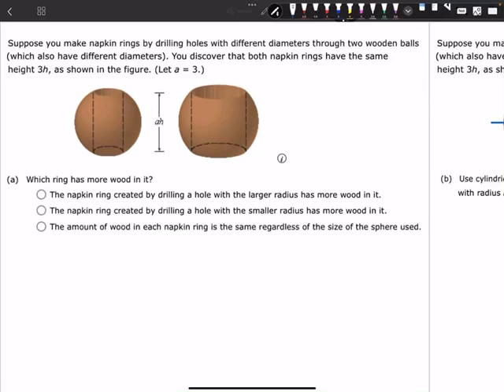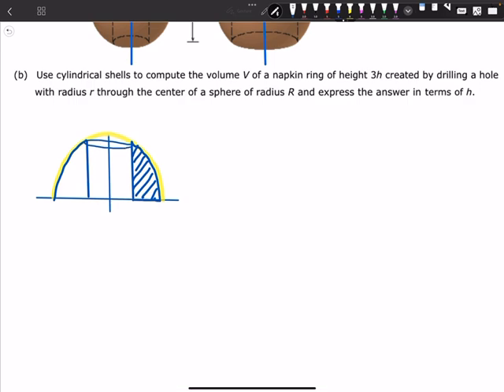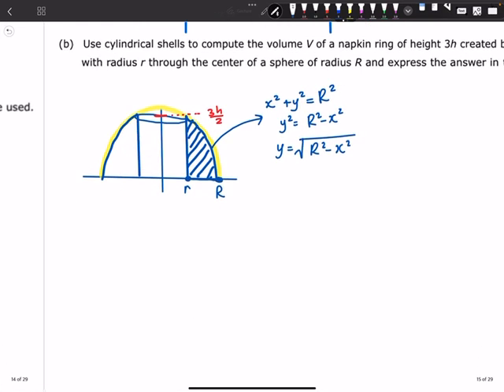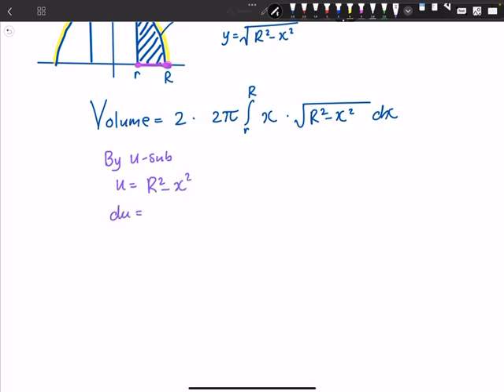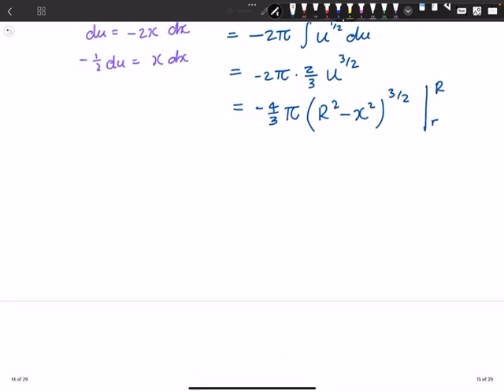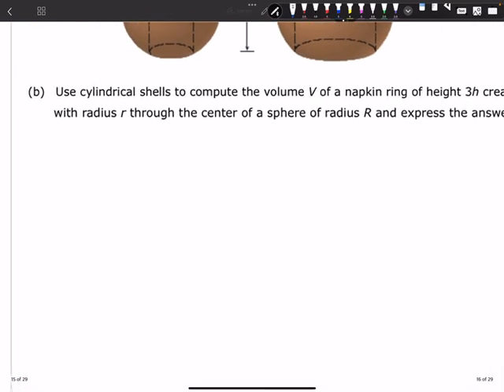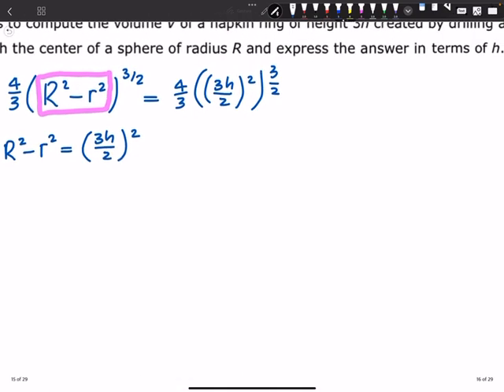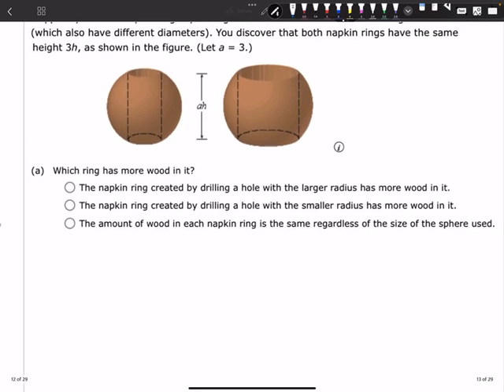Calculus 2 Homework Hints: Volumes (Sec 6.3, Video 2)